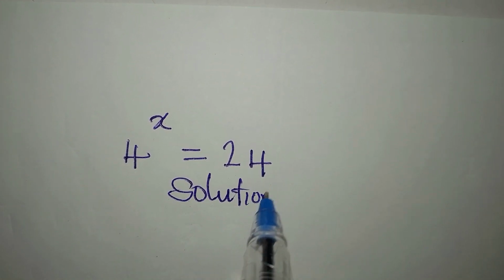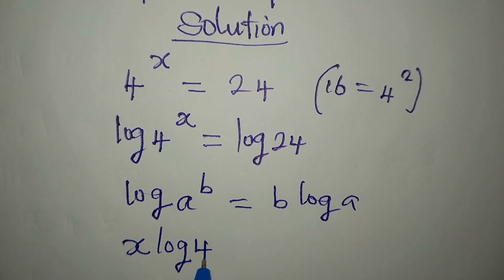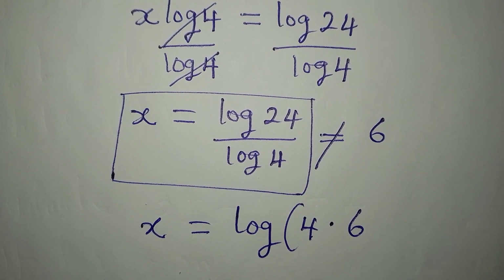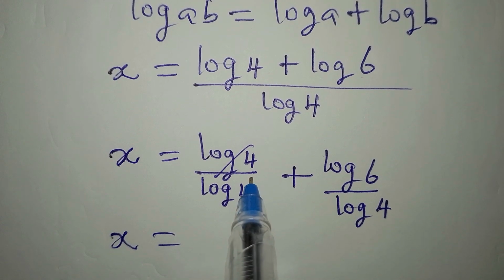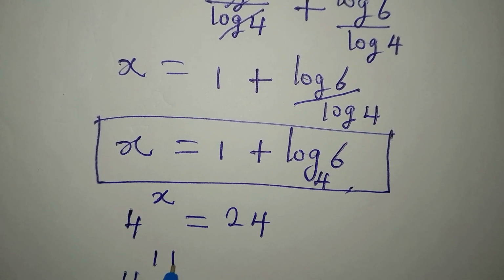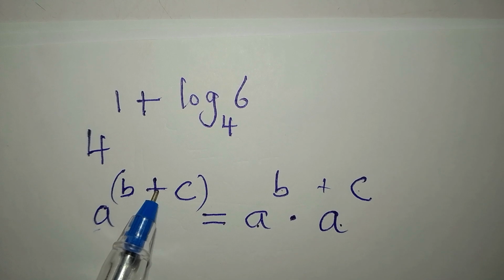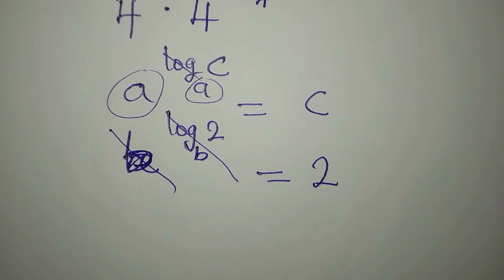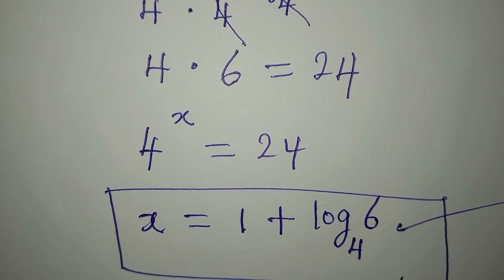Germany | Can you solve this? | Math Olympiad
This has been wonderfully solved